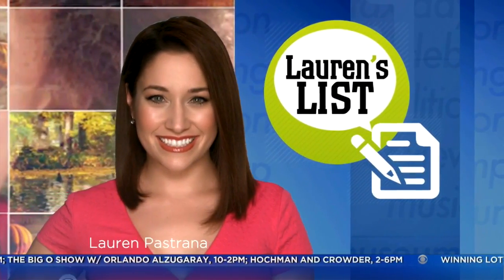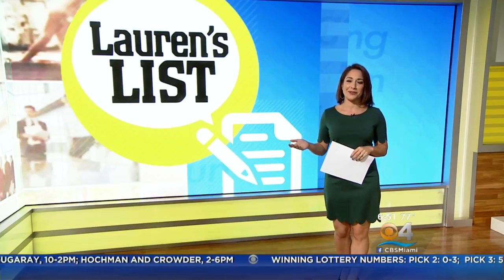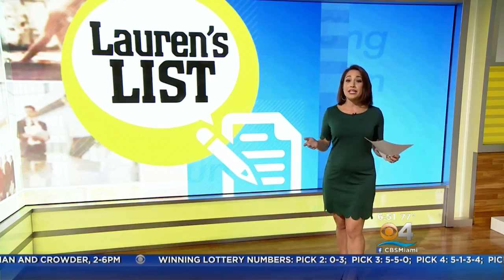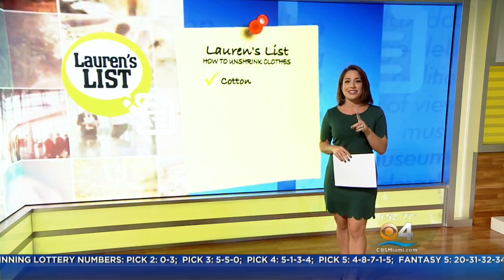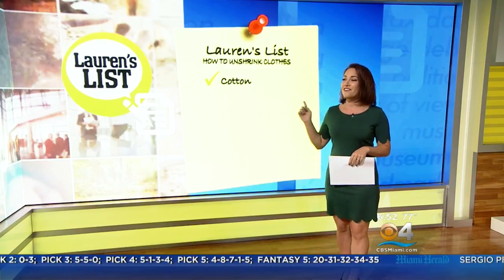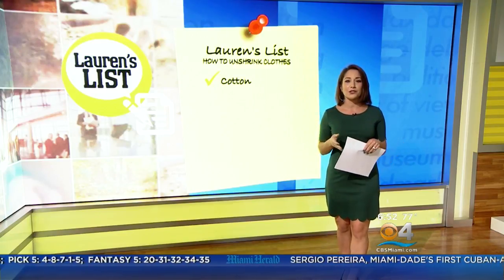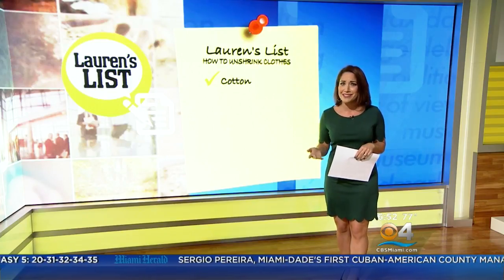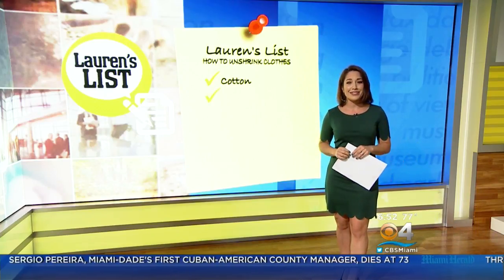Lauren's List: Tips To Undo The Damage Of Shrinking Clothes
Lauren Pastrana takes a look